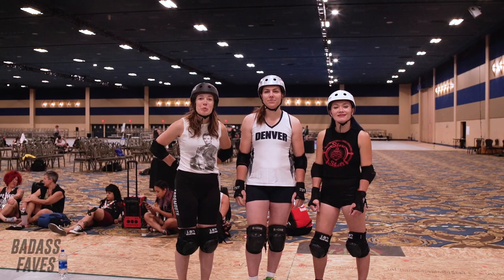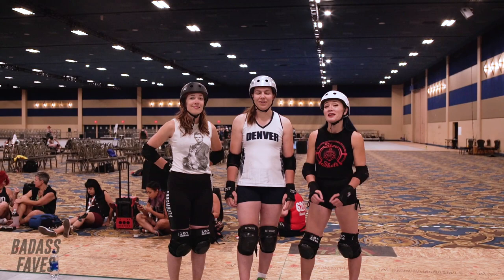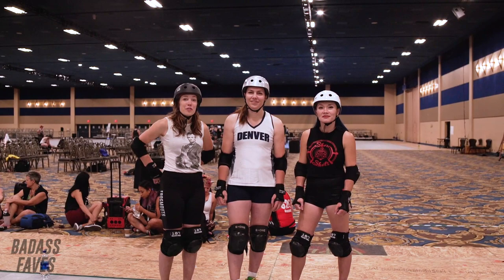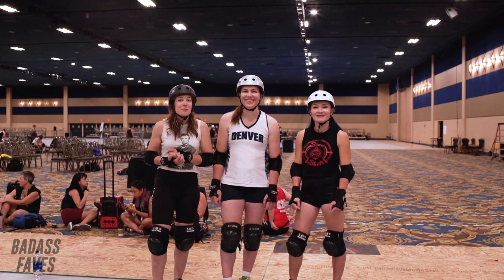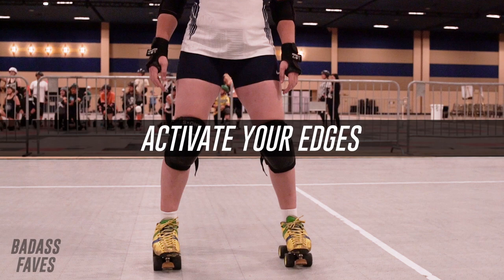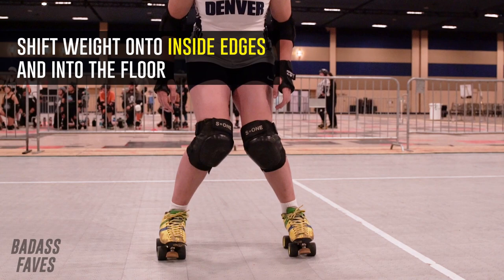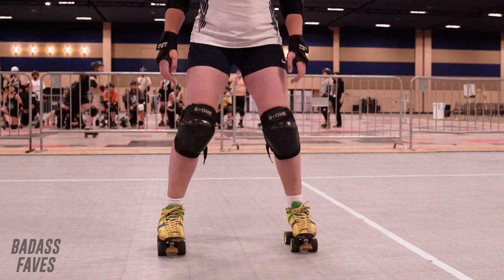ALTERNATING C-CUTS with LEAH DAVIDSON | Bad Ass Faves | Roller Derby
The Bad Ass Faves series brings you some of the top roller derby coaches in the world and their favorite drills!

This tutorial will have you bringing power to your edges! Leah leads us through backwards alternating C-cuts, going deeper into our edges and increasing power as the drill evolves. This drill has 3 levels of progression: (1) alternating C-cuts, (2) adding arms and hips, plus more weight to the pushing foot, and (3) C-cuts on one leg, lifting the supporting leg.

Leah Davidson skates for Denver's Mile High Club and Team Colorado Roller Derby. She offers clinics and classes on topics such as power skating, blocking, strategy, and rules. Contact her on Twitter or Instagram @hitsteria9

Artoo Detoonate is the mastermind behind Roller Derby Junkies (RDJ.tv), bringing us training and gifs for derby junkies

RollerCon is the best convention in the world for roller derby, park skaters, and skaters of all disciplines. Every summer in Las Vegas!

Lana Luvhurts is a skater for Angel City in Los Angeles, a trainer and the creator of @ThisRad

Follow THIS RAD skate life on FACEBOOK for vids, gifs, tips+

Follow @LanaLuvhurts on TWITTER and INSTAGRAM